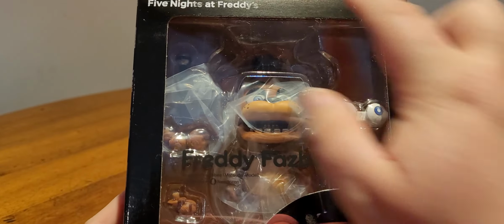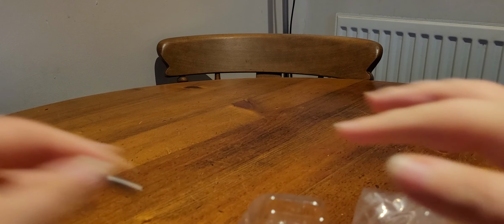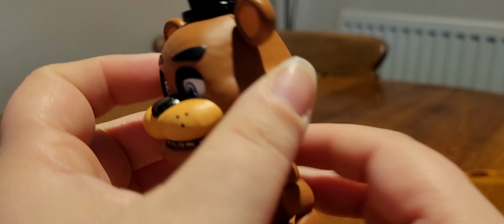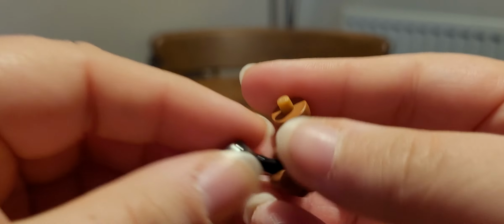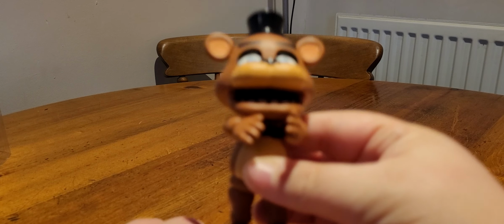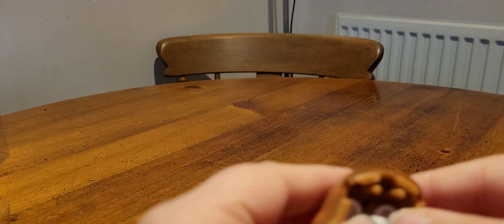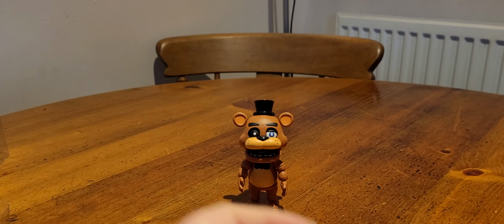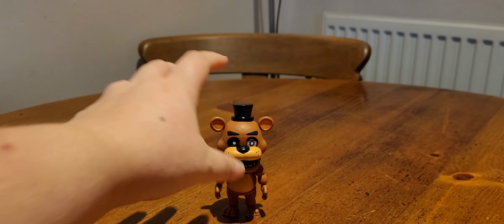Nendoroid Freddy Fazbear (Five Nights At Freddy's) - Toy Review